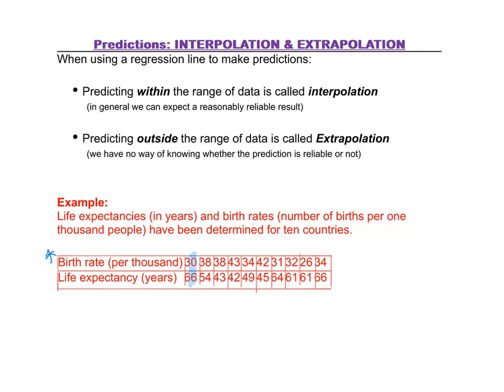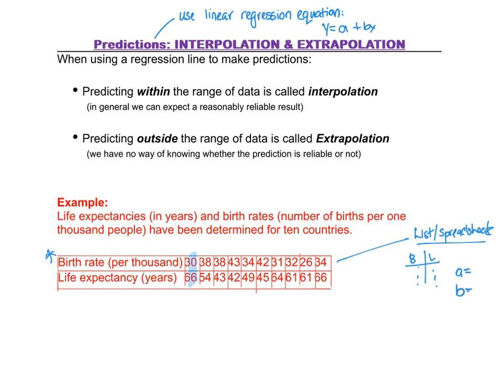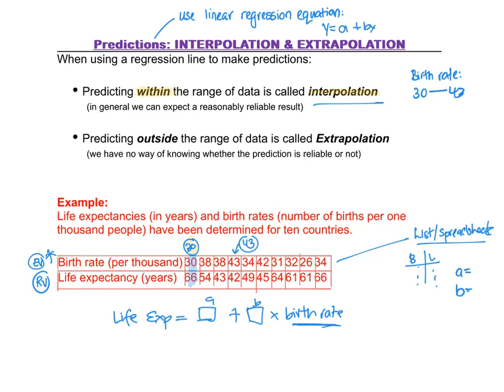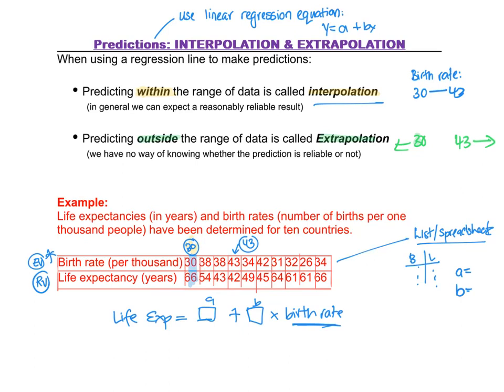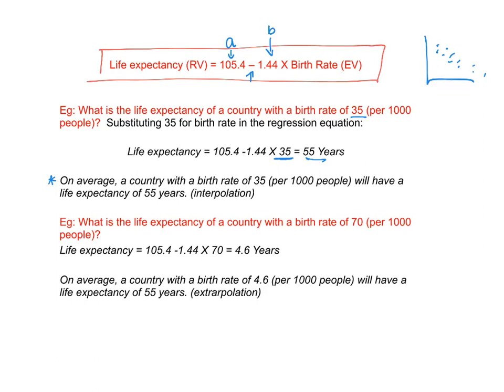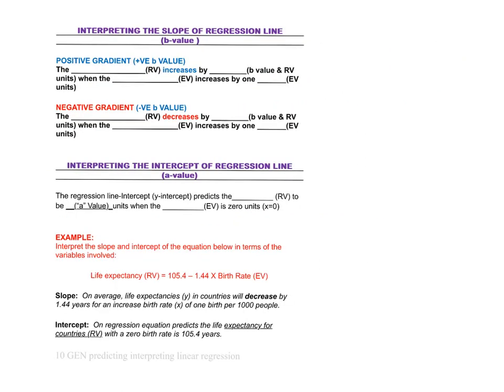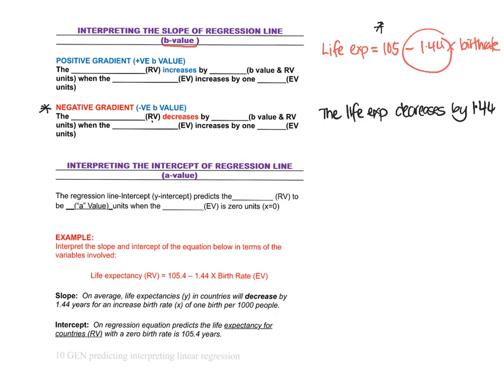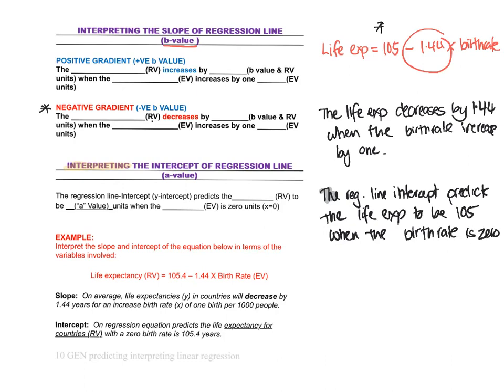10 GEN BI VARIATE DATA 6 Predicting